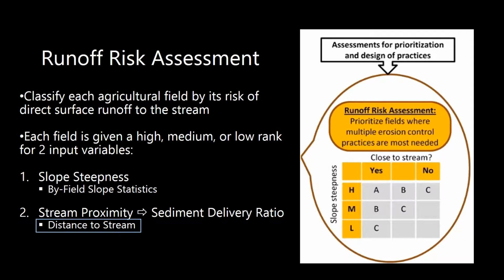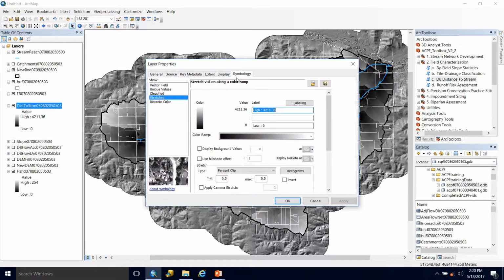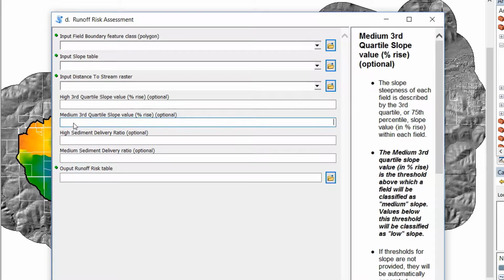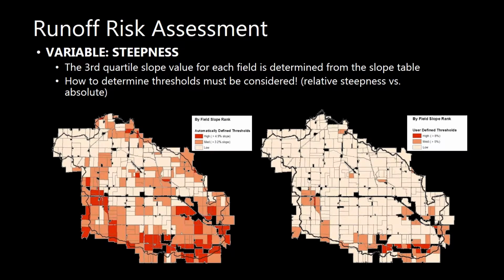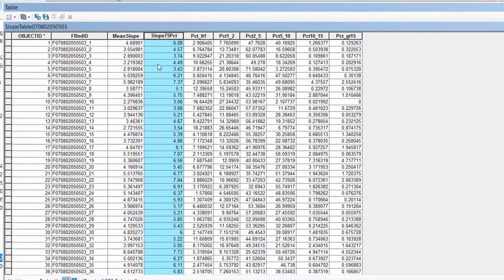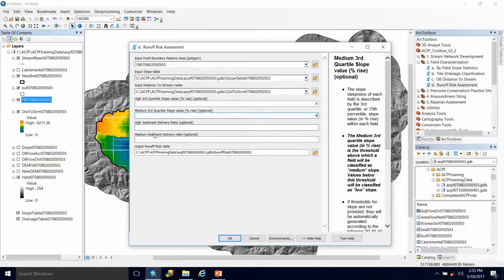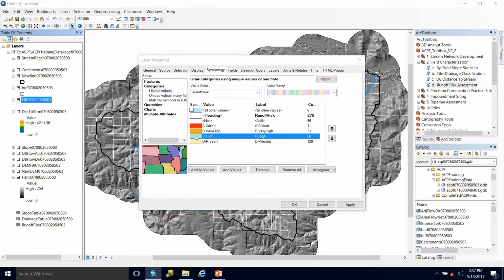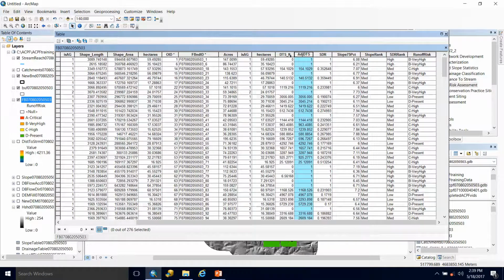ACPF - Lecture 12: D8 Distance to Stream & the Runoff Risk Assessment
This video describes how to run the Agricultural Conservation Planning Framework (ACPF) D8 Distance to Stream and Runoff Risk Assessment tools.